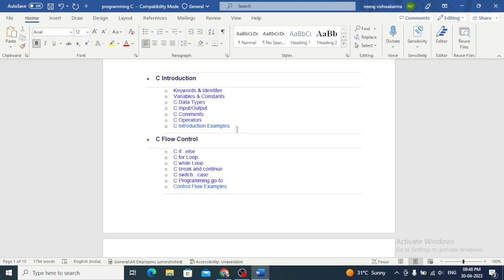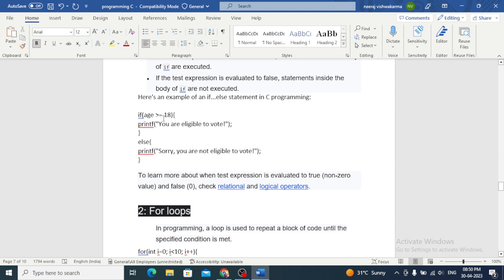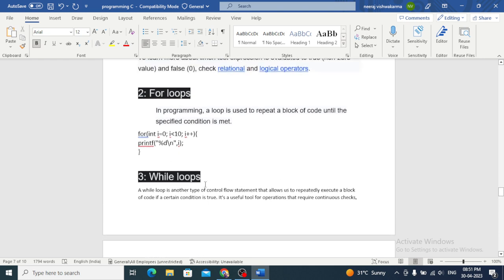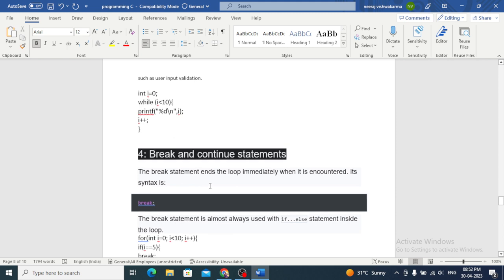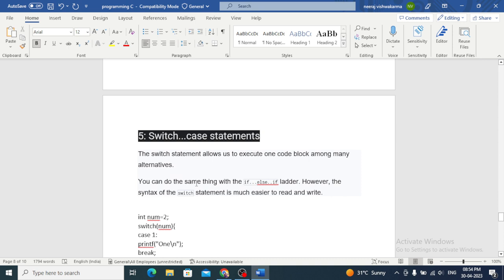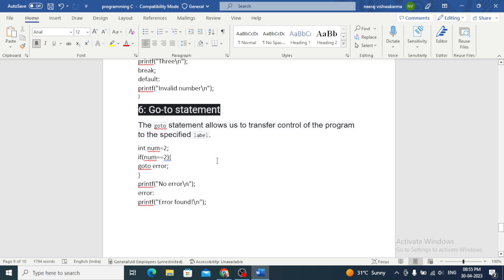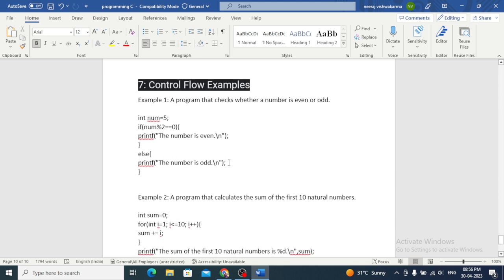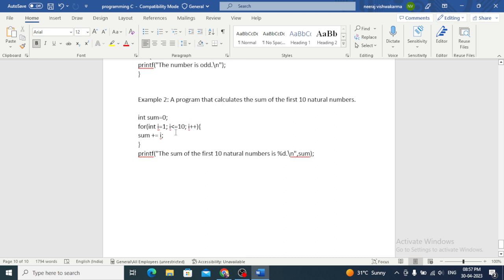Control Flow Statements | if, if-else, else-if ladder, nested if else and switch statements.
we'll be talking about the various flow control statements in C programming, including if...else statements, for loops, while loops, break and continue statements, switch...case statements, and even the infamous go-to statement. We'll also be exploring some real-life examples of control flow in C programming.